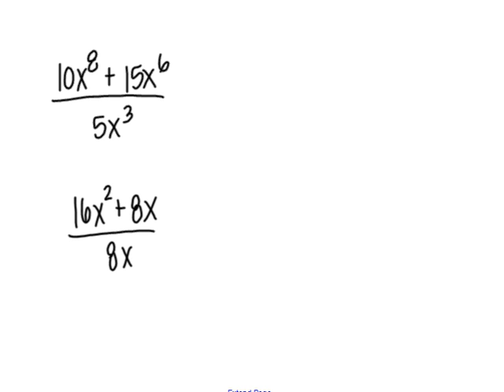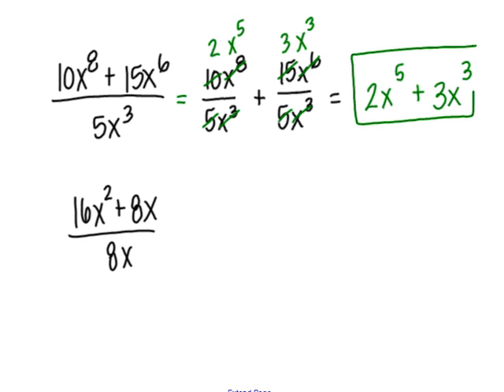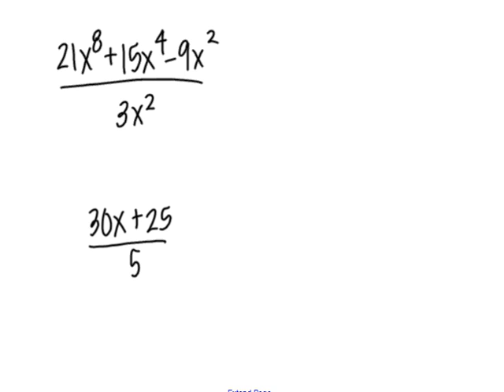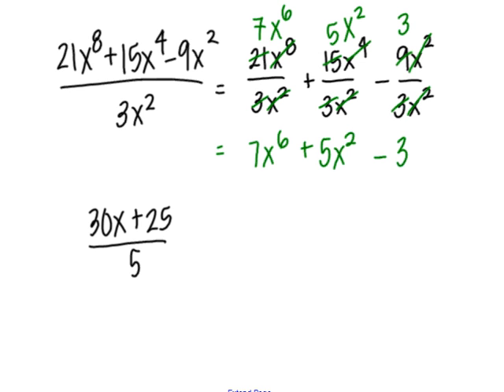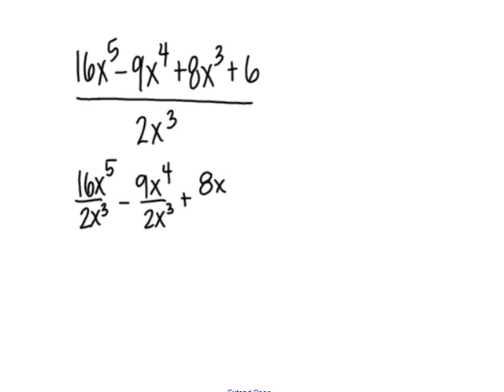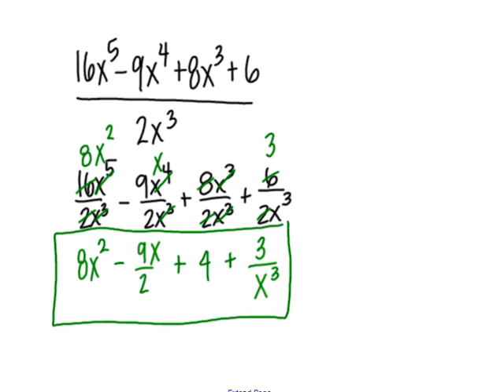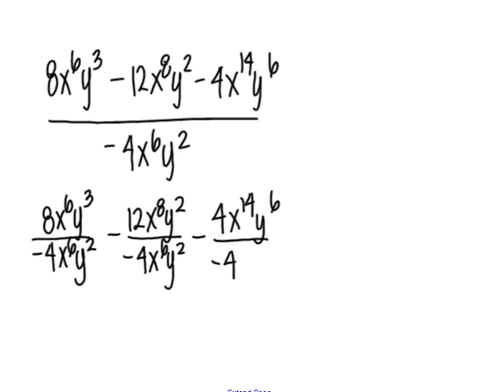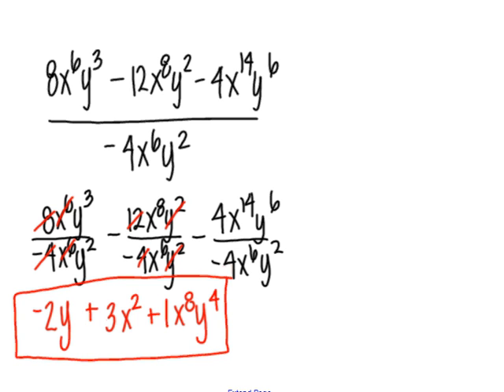section 5 5 part three